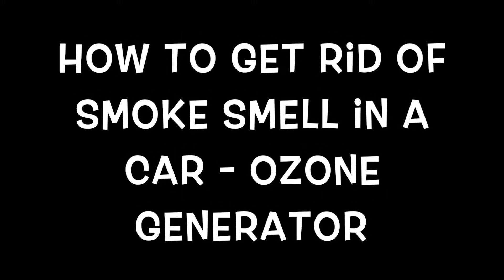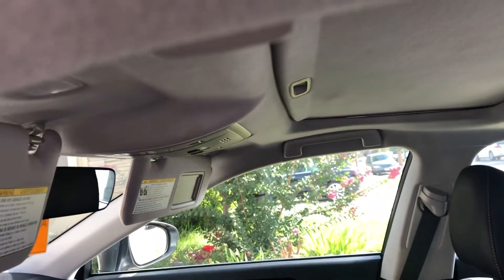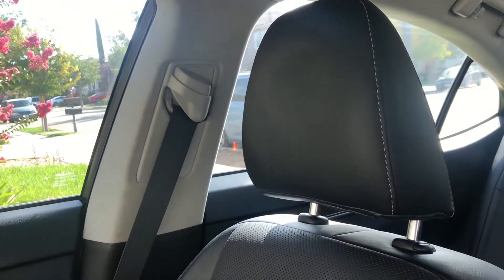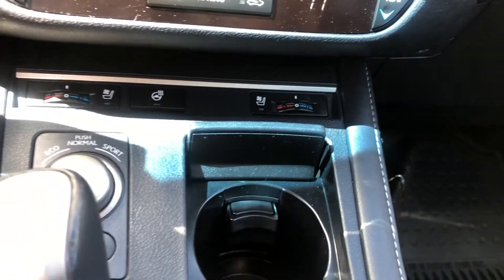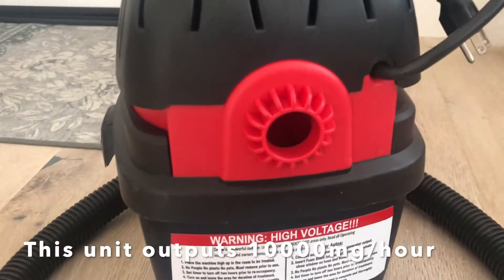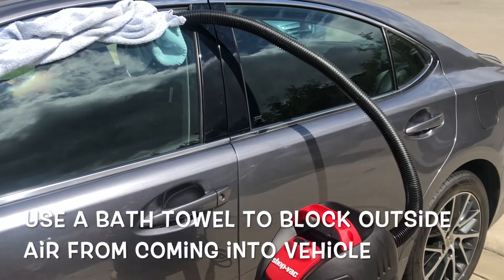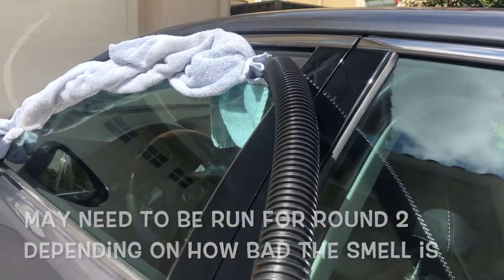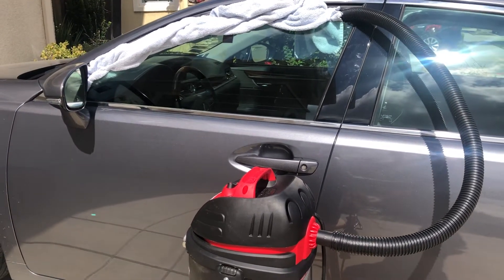How to get rid of smoke smell in a car with an Ozone Generator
As many people will learn, purchasing a used car can be loaded with surprises.  A smoke smell present in the interior can be one of them.

Instead of using chemicals to mask the smell for a short time, you might want to look into a more permanent fix to resolve the terrible smell.  Chemical solutions are bad and won't do the job. The logical solution, as many auto detailers, will say is to use an ozone generator to fix the smell.  Of course, who can afford that $1,000 machine?  Well, there's a large consumer market for this. I'm not talking about the cheap ozone generators on eBay that only work for light smoke and minor water issues.  I tried out several ozone generators and landed with a certain one, as shown in this video.

Hopefully, this videos helps others that are searching for a solution to remediate the smoke smell in their new pre-owned vehicle.

UPDATE:  I had to do 4 x 30 mins sessions to get rid of the smoke smell in this vehicle featured.

Things I learned:
1) Setup and time the Ozone Generator treatment with car ON with air recirculating, fan on high, remove pollen filter.
2) Use the Ozone Generator treatment for 30 mins session only
3) After every 30 mins, turn off the car. Let the car sit for 2 hrs before driving.
4) Review results and redo for another 30 mins another date as needed.

Here's the one I purchased:
Bio3-Blaster Home Edition (Special)

Zackman Odor Shock UV with Air Duct Holder Ozone Generator

Hope this helps you'll out, I would appreciate a thumbs up.